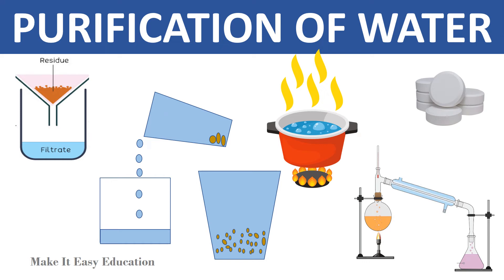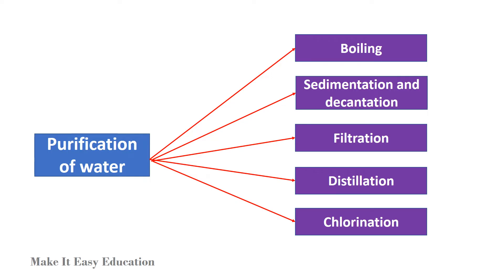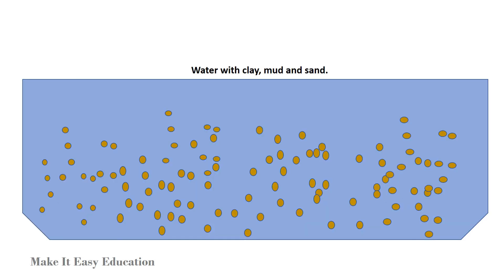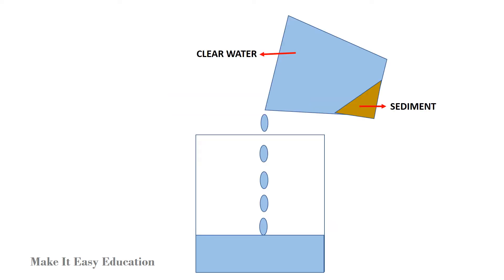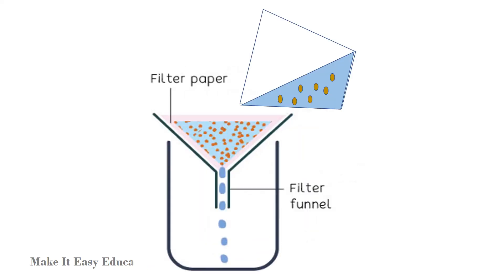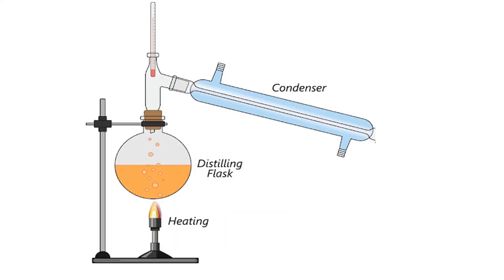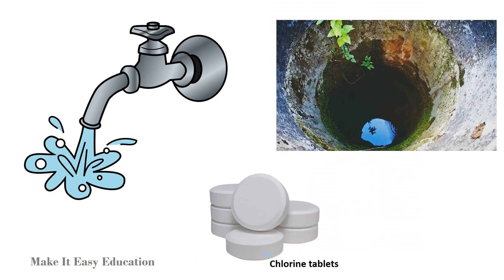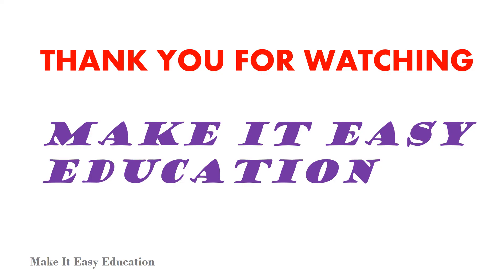PURIFICATION OF WATER || PURIFICATION METHODS || SCIENCE EDUCATIONAL VIDEO FOR CHILDREN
THIS VIDEO EXPLAINS ABOUT THE PURIFICATION OF WATER. IT IS EASY TO UNDERSTAND FOR KIDS AND CHILDREN.